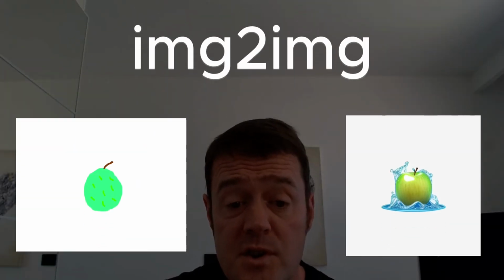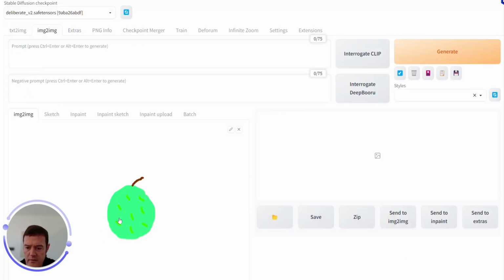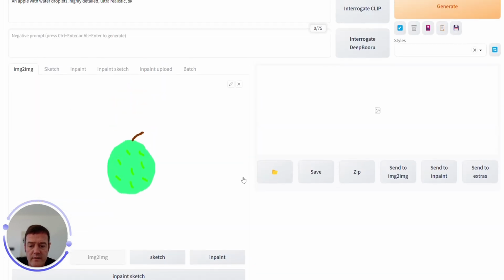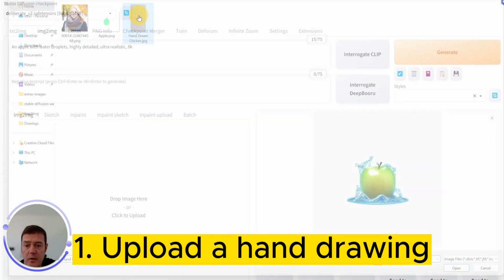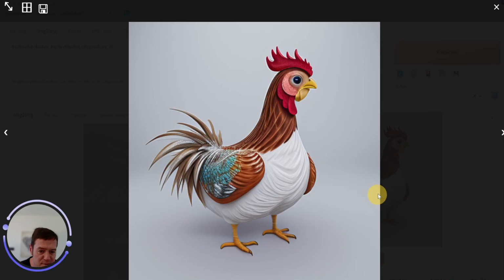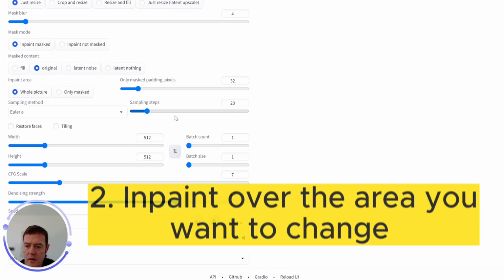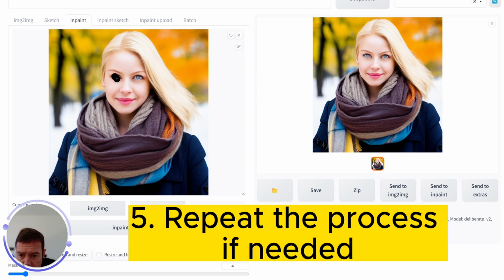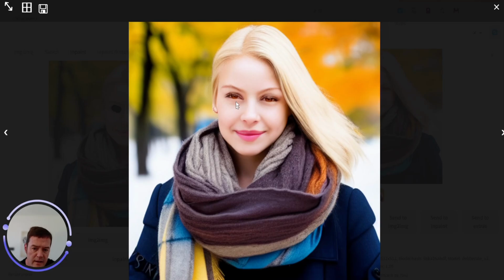Stable Diffusion Image To Image Tutorial - 2023 img2img How To Prompt Guide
How to use img2img to generate images using another image with Stable Diffusion? Watch this video to learn how to use this feature in 5 minutes!

Today I will be showing you how to generate anything using another image as an example. From digital art to people, objects, or any graphics for free in 2023.

I will use different techniques and prompts to show you different results that we can get. I will explain tools like Inpaint and denoising strength as well as show you how to make something really cool out of your quick 1-minute sketch.